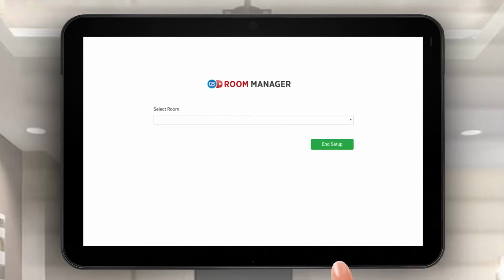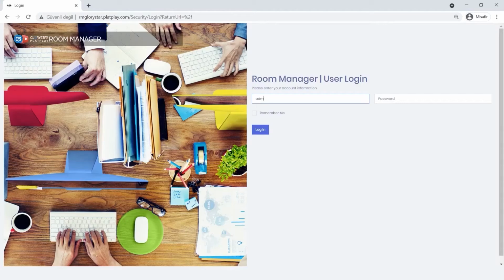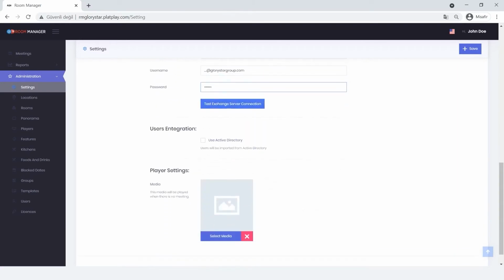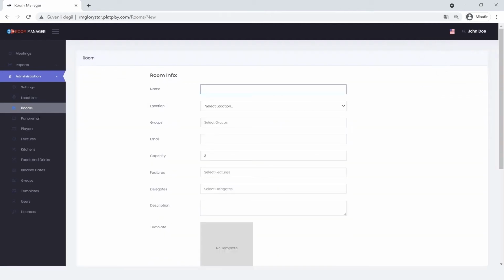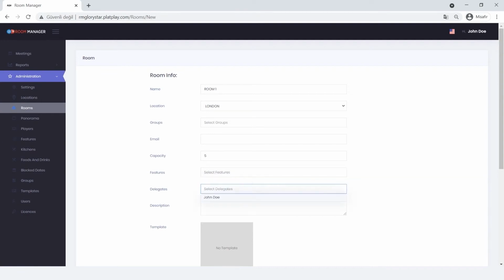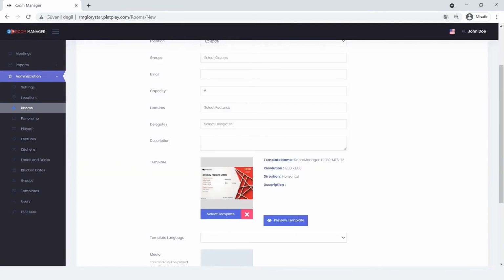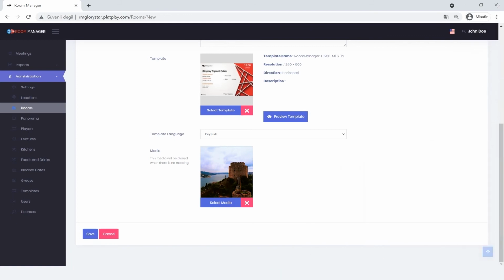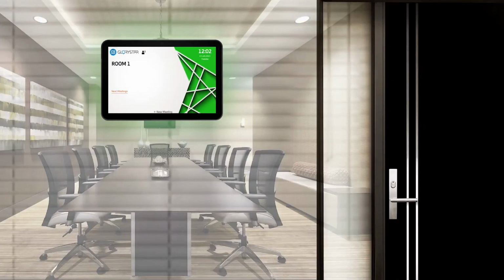Glorystar Platplay Meeting Room Manager Demonstration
Crystal Display Systems demonstrate how to use the Glorystar Platplay Meeting Room Manager application on your android tablet